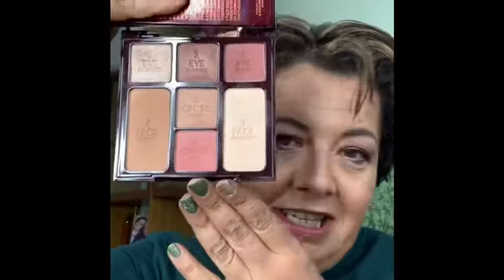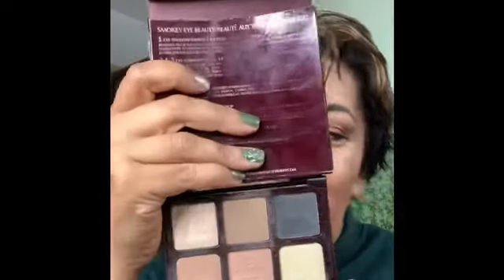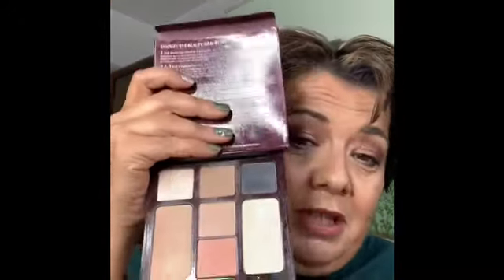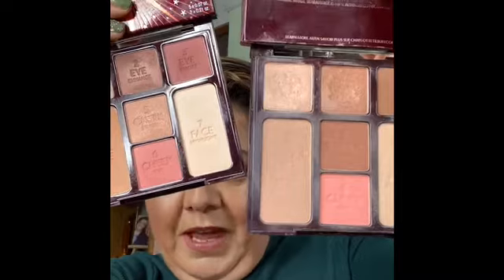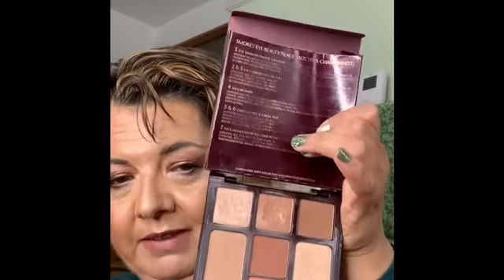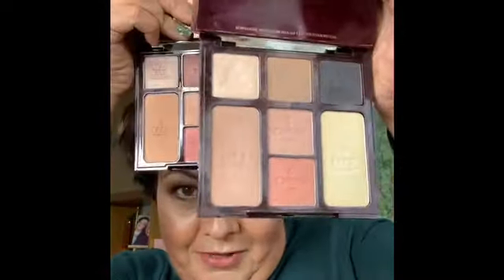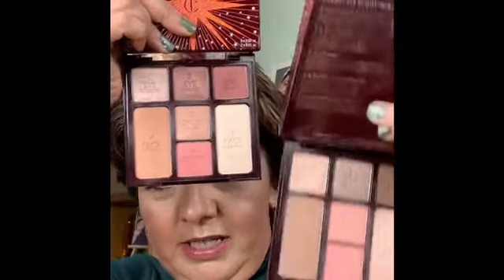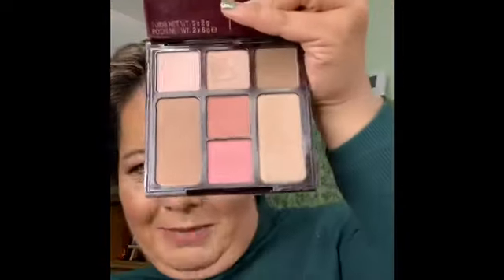Charlotte Tilbury NEW gorgeous glowing beauty : comparisons with previous 4 instant look palettes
Hiya all my Ali Pallies!
As promised here is a comparison video swatching all 5 instant look in a palettes from Charlotte Tilbury
Please note that apart from her current release of Gorgeous glowing Beauty, all other instant look in a palettes are now discontinued. This is for people who own her previous palettes and want to know how this one compares to her previous video palettes.

Products featured:
NEW Charlotte Tilbury Instant look in a palette- Gorgeous Glowing Beauty

Previous palettes in chronological order from earliest to most recent:
Instant look in a palette: Natural Beauty
Instant look in a palette: seductive Beauty
Instant look in a palette: Beauty Glow
Instant look in a palette: smokey eye beauty

Makeup worn today: all by Charlotte Tilbury
Base
Airbrush flawless foundation in shades 7.5 warm and neutral
Flawless filter in shade 3 over foundation
Retoucher shade 3 concealer
Airbrush flawless finish powder in shades medium and light

Eyes:
Colour chameleon in bronzed garnet
Palette of pops celestial eyes using pop and smoke shades

Brows
Brow lift in shade supermodel
Legendary brows in supermodel
Mascara: legendary lashes volume 2

Liner
Rock n kohl in shades Elizabeth Violet and eye cheat

Bronzer and highlighter
Instant look in a palette gorgeous glowing beauty
Blush

Lips
Lip cheat in pillow talk
Lipsticks mixed : viva la vergara and in love with Olivia

As usual, all opinions are my own. None of my videos are sponsored and I don’t receive any commission from any of my videos. I bought all the products with my own money unless clearly stated otherwise during my video or in the description bar. All this is my way of telling you that I have no vested interest at all in telling you that a product is good or bad.